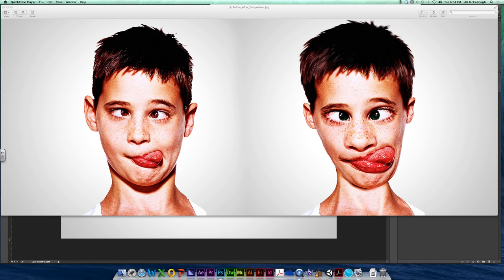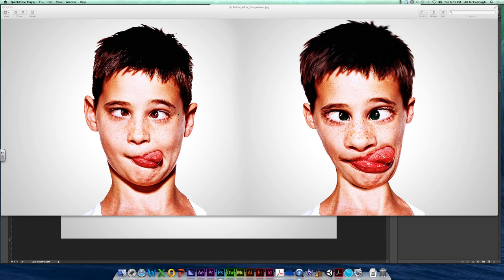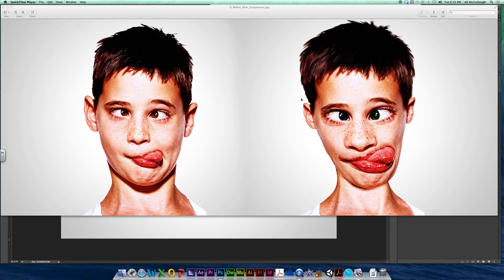0. Caricature Project Introduction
An introduction to what we will be creating in this project!